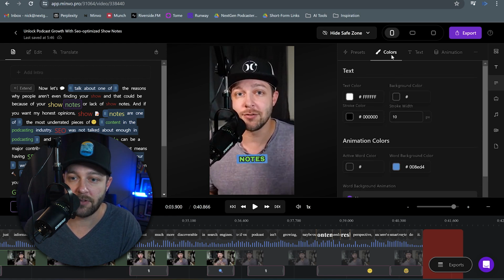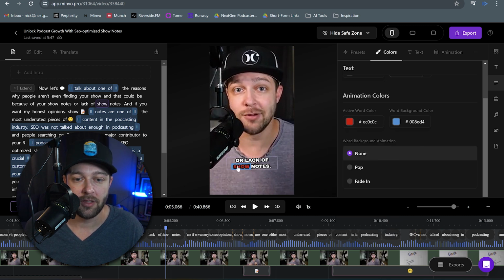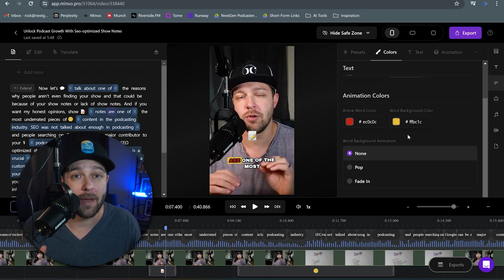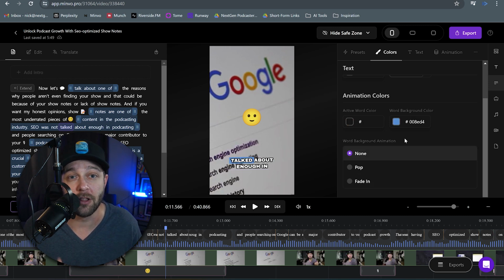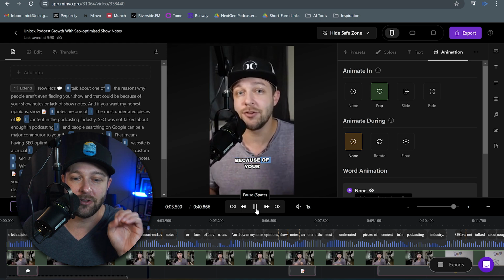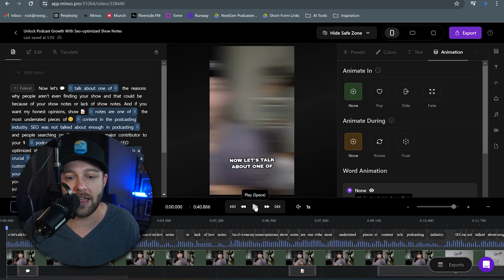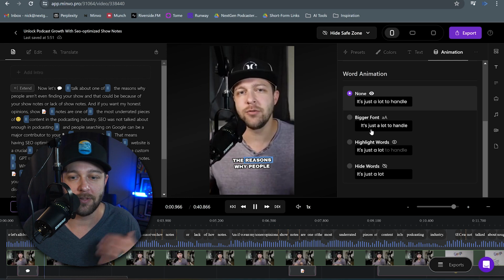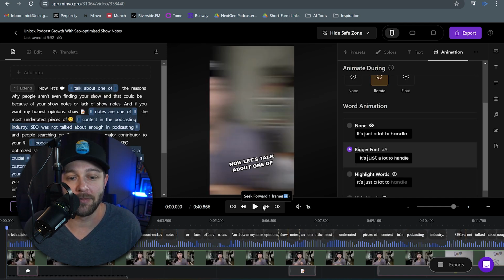Using Caption Animations to Make Your Shorts POP!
Are you ready to make your videos 💥POP💥!?

In this video, I'll be showing you how to use the various caption settings and animation tools available in Minvo.

And what's even cooler: you can set these animations up ONE TIME and then reuse them over and over again by setting up Presets for your content.